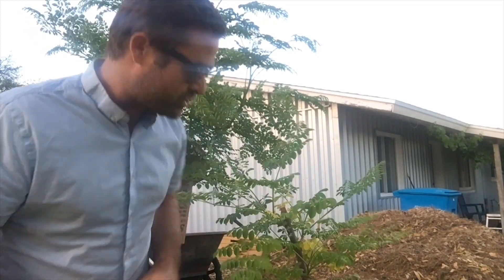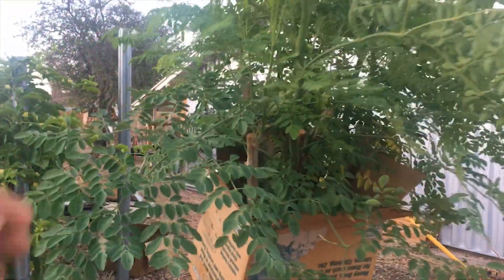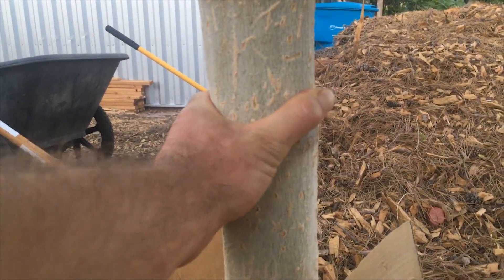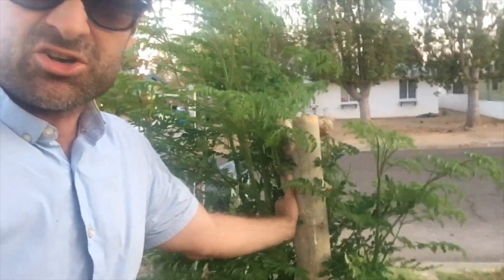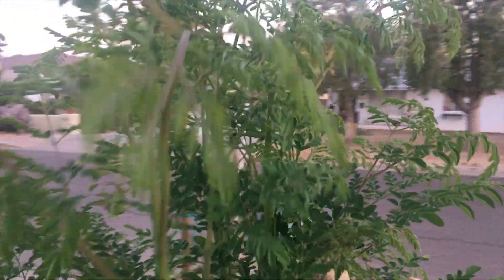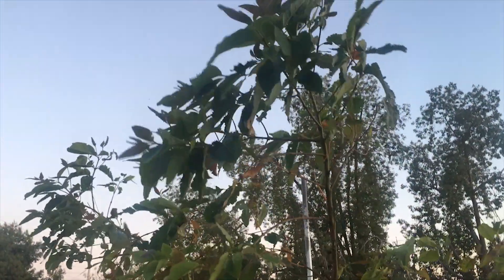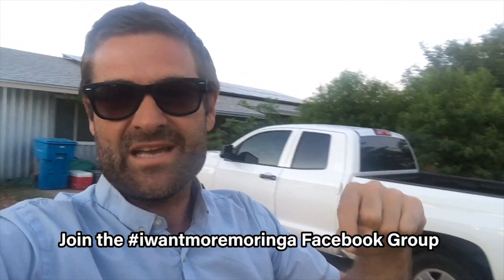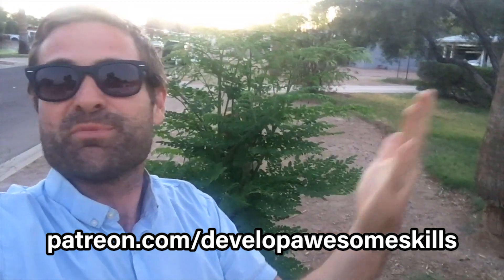Ep170 - May Moringa Air Layer Update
In this video, I update you on the progress of the Air Layer that rooted from Giant Leaf Moringa - Also updates on how Giant leaf Moringa is doing along with Maui and Moana!

Stonehaven Urban Fruit Forest is exploding with amazing growth!

A few Moringa Facts:
46 Antioxidants
39 Anti-Inflammatories
18 - Amino Acids (8 of those are essential amino acids out body doesn't produce!)
23% Protein by weight